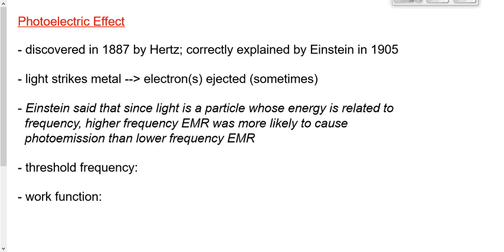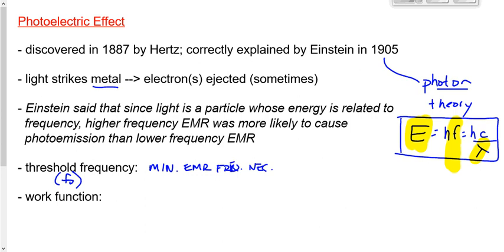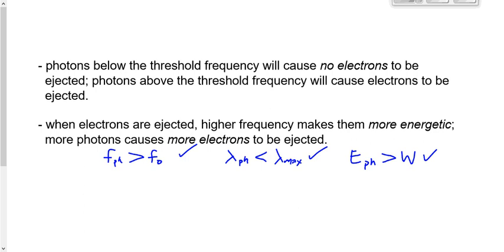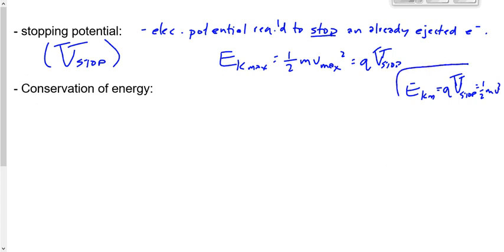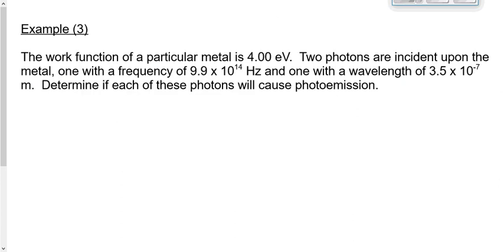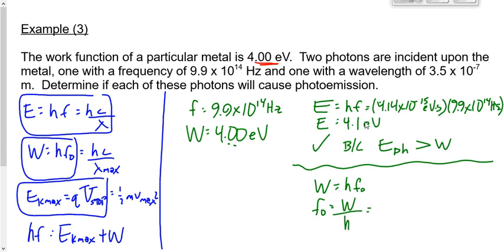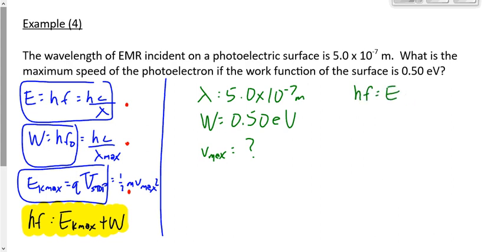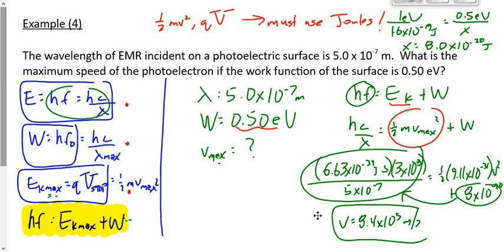(P3019S) Topic 42- Photoelectric Effect (Part 2- Mathematics)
Mathematics of the photoelectric effect.